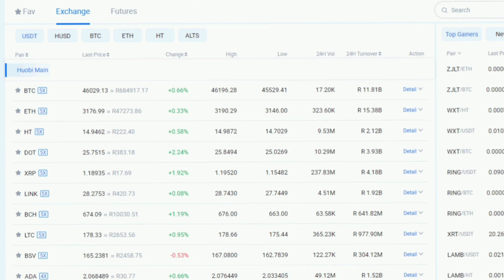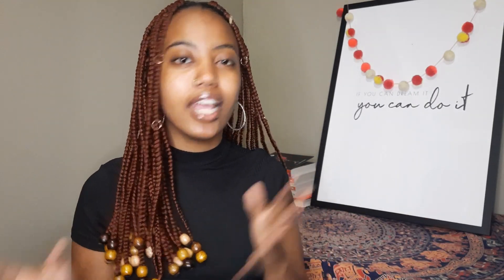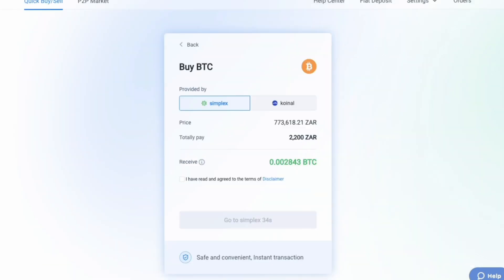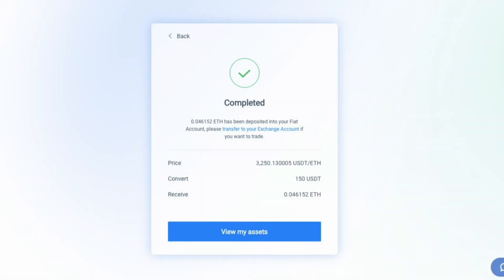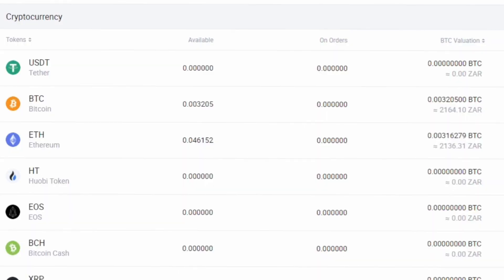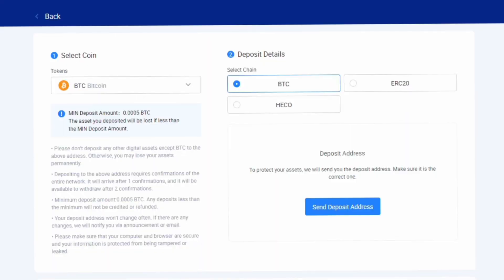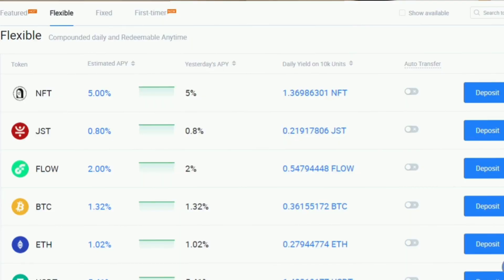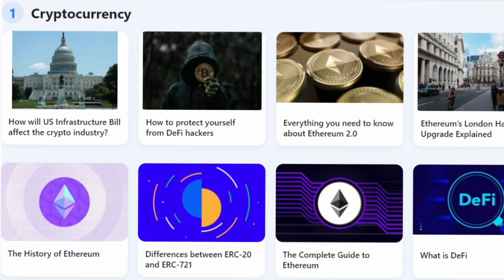How To Use The Huobi Global Cryptocurrency Exchange | South African Youtuber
Hey guys!

Today we are taking a look at how to use the Huobi Global Cryptocurrency exchange. It's really great for beginners as it is pretty simple to use and has a lot of features on one platform.

If you have any questions please drop them in the comment section.